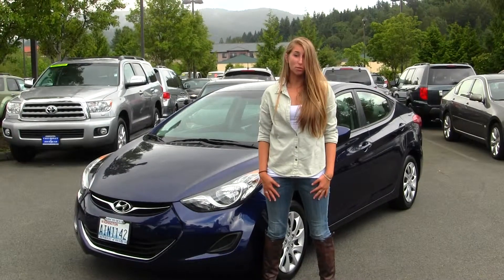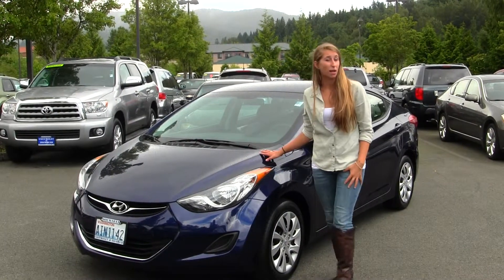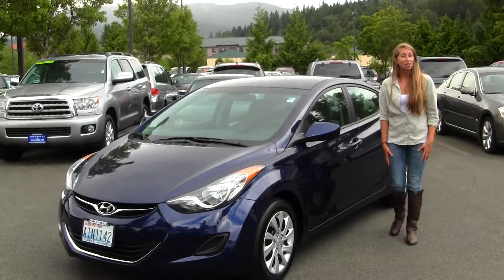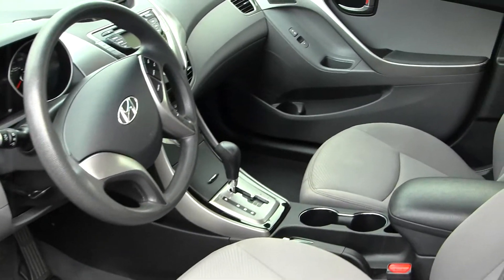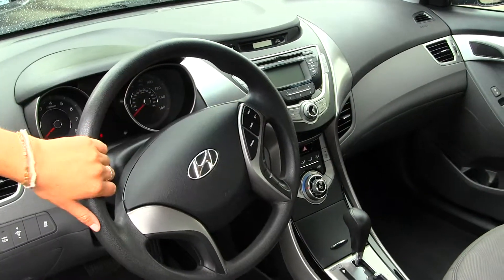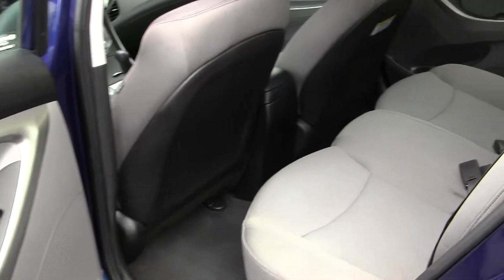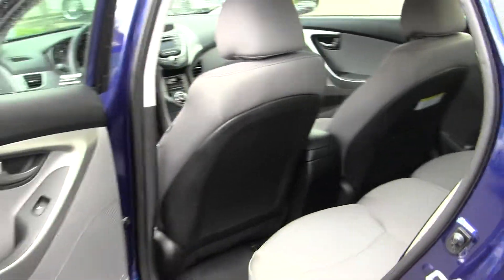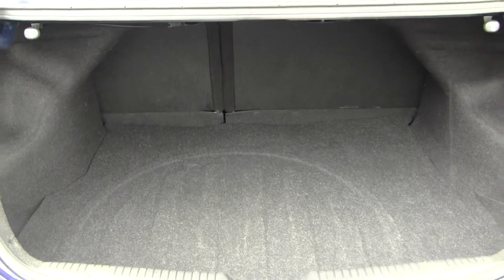Virtual Walk Around Video of a 2013 Hyudai Elantra at Michaels Chevrolet of Issaquah